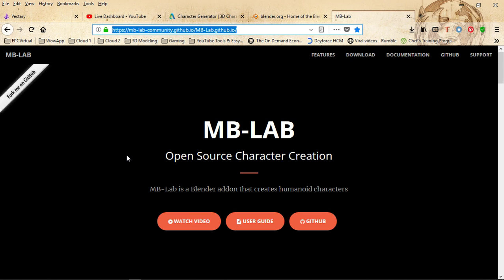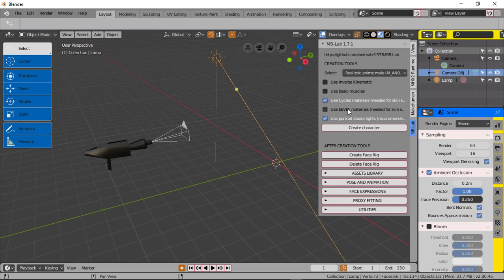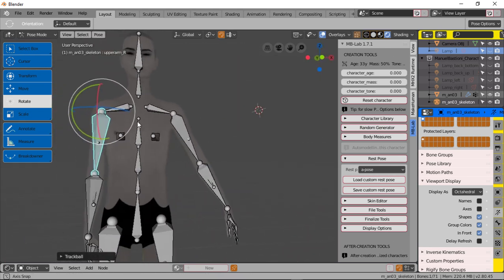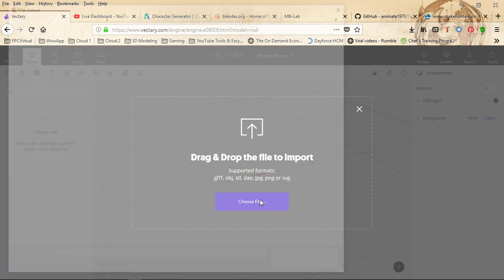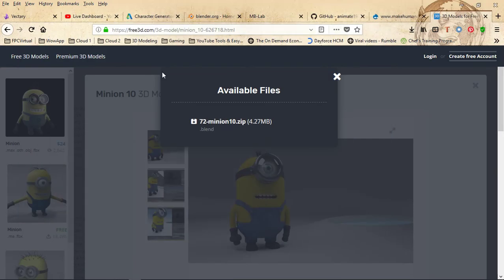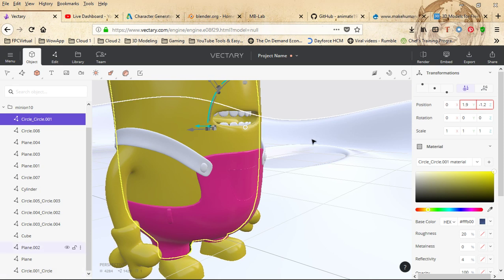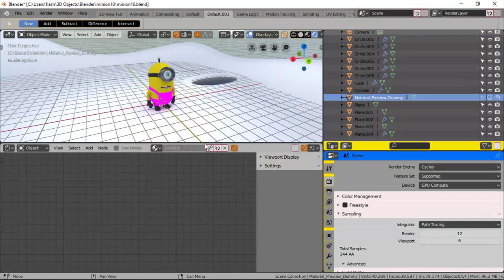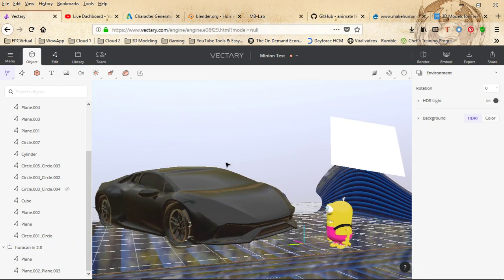Vectary 3.0 Gets Married to Blender 2.80 | MB Lab Fun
Today I'll be using Vectary in conjunction with the well known MB Lab on Blender 2.80 Beta. This shall be a fun showcase of how you can leverage multiple 3D software suites/tools to create a stunning result or maybe just to have fun in general as a creator. Come join us.